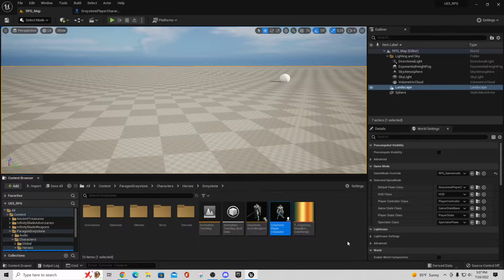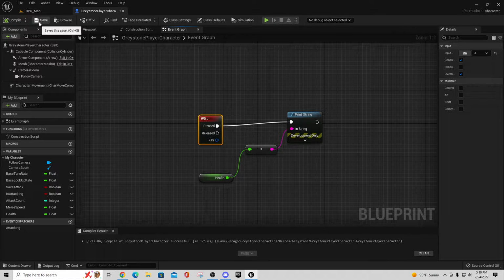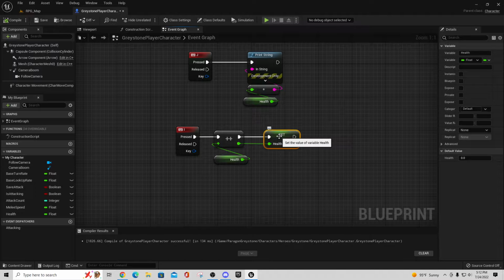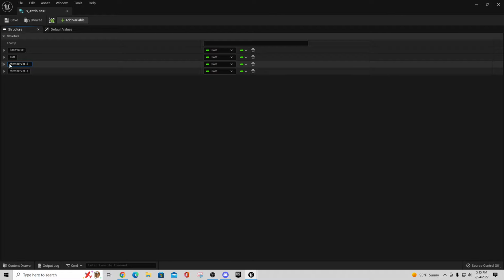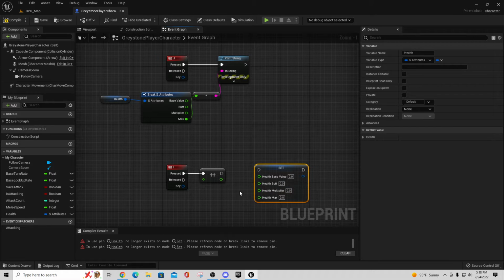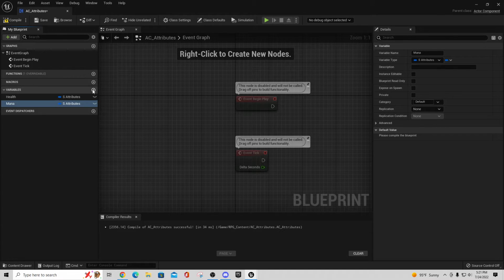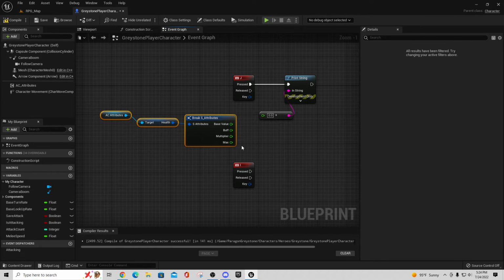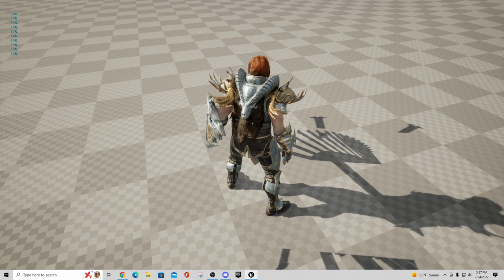UE5 - Basic RPG - EP03 - Attributes, Variables, Structs and Actor Components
In this episode we start to develop the ideas of how to add attributes to our character. We use a combination of Actor Components with Variables that are defined by Structs. This allows us to have the ability to add Attributes to any character class. We also show simple getter and setter operations in Blueprint coding.